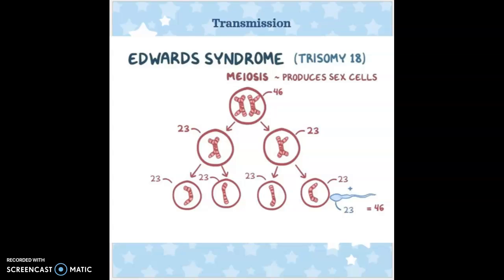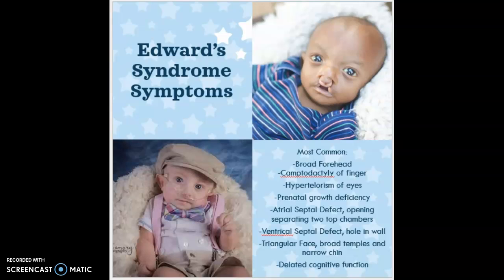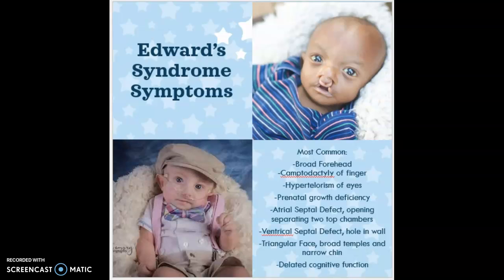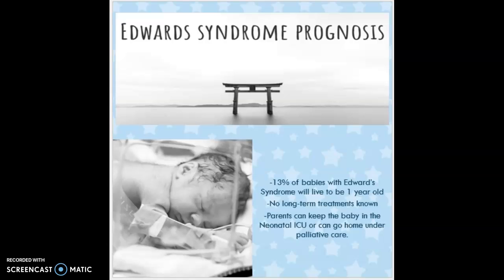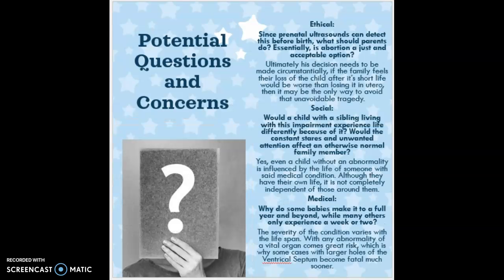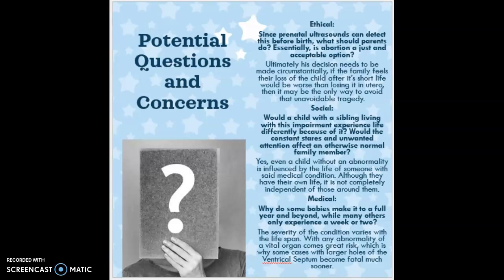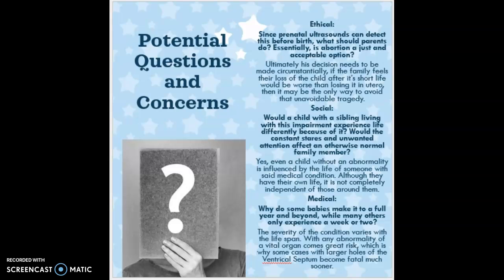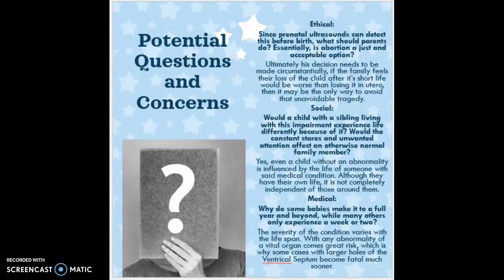Edward's Syndrome Presentation